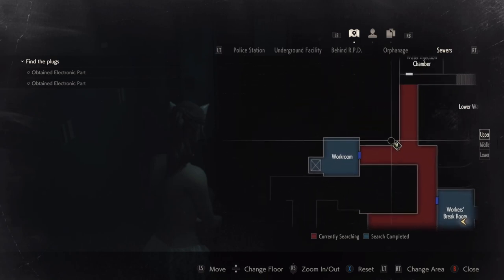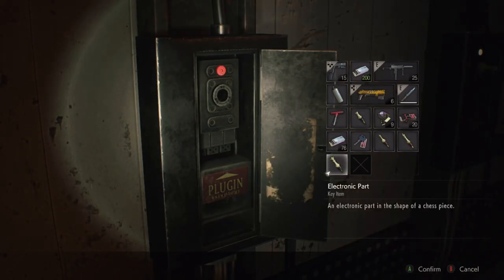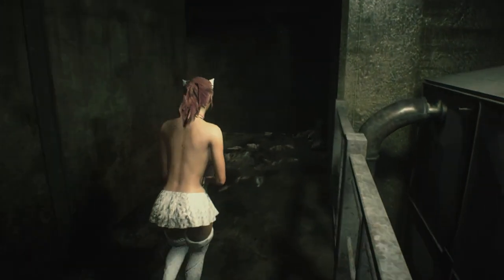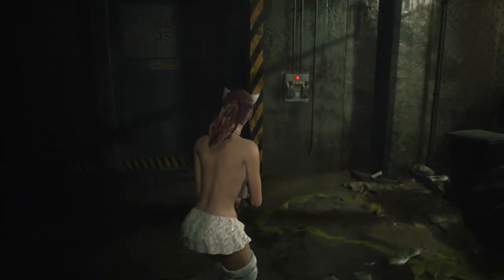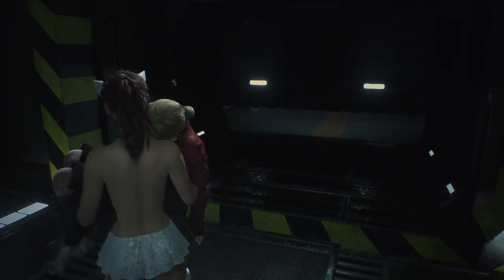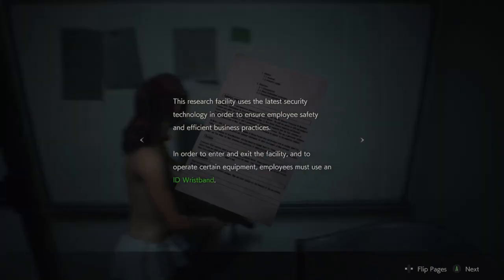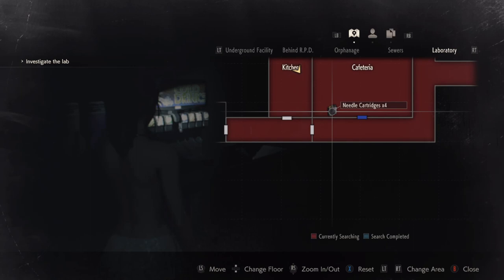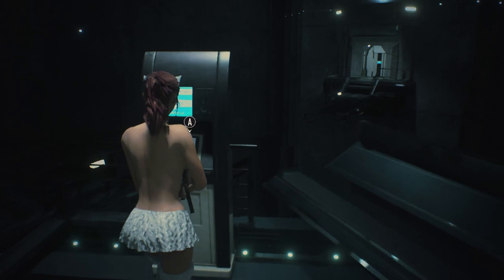Resident Evil 2 Remake - 100% Walkthrough Part 18 (PC) - Claire A Fights G-Boss to Save Sherry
In Part 18 of our Resident Evil 2 Remake 100% Walkthrough Claire must fight G-Boss a third time before rescuing the now injured Sherry.

Summary of Collected Items by end of  Part 18:

12/12 Files
   - Letter from Best Fried
   - Uses of Gunpowder
   - Raccoon Monthly, June Issue
   - Copy of Emails to Chief Irons
   - Taxidermy Log
   - Repair Shop Letter
   - Sally's Diary
   - Tom's Diary
   - ____'s Diary
   - Letter from the Director
   - Report About "G"
   - IMPORTANT NEST-Wide Alert
   - ID Wristband *** Missed File from Leon-A Campaign ***

3/3 Mr. Racoons

4/4 Weapons
   - GM 79 Grenade Launcher
   - JMB Hp3 Laser Sight Pistol
   - MQ 11 Submachine Gun (SMG)
   - Spark Shot

Mods Used